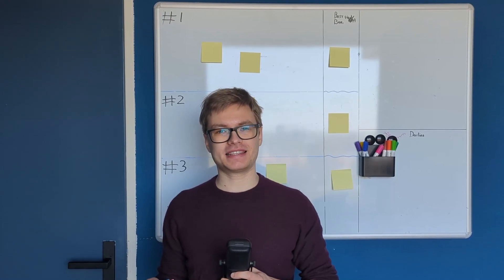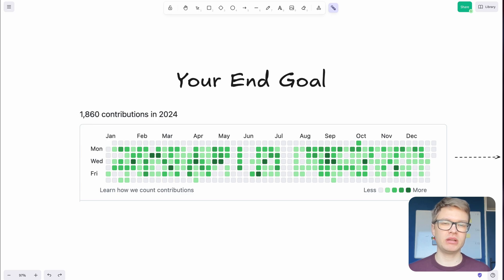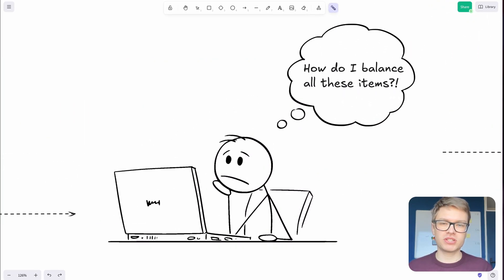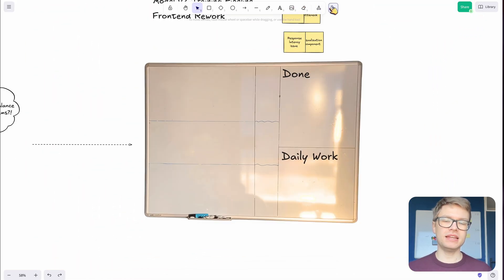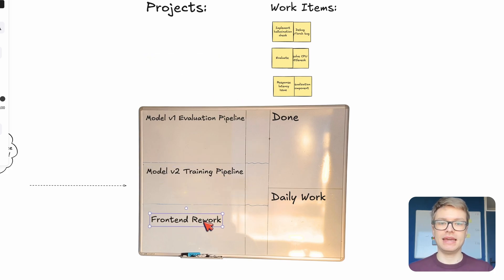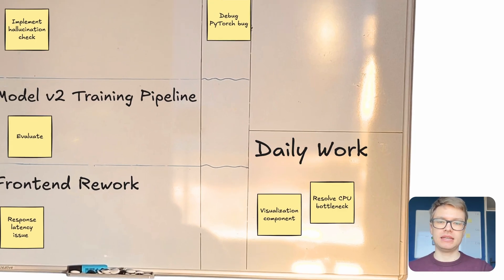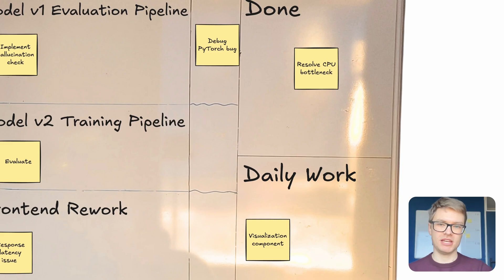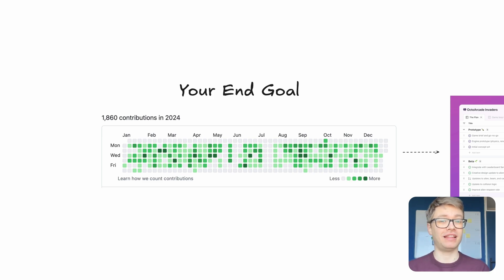How Sticky Notes Turn You Into A Top 1% AI Engineer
Discover how a simple sticky note system helped me become a Senior AI Engineer and deliver 1800+ high-quality contributions in 2024. This physical productivity system cuts through the chaos that derails most AI engineers daily, helping you focus on high-impact work instead of constant context switching. I'll show you exactly how to implement this system to achieve deep focus on complex AI projects, manage competing deadlines, and track meaningful progress. Perfect for AI engineers, machine learning specialists, and tech professionals looking to advance their careers without working endless hours.